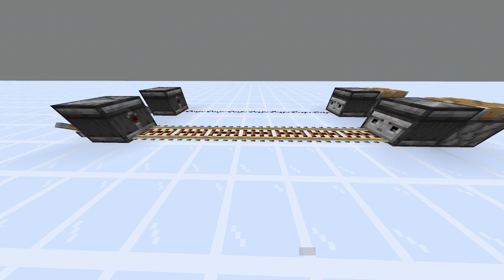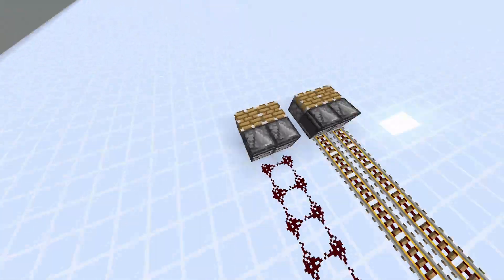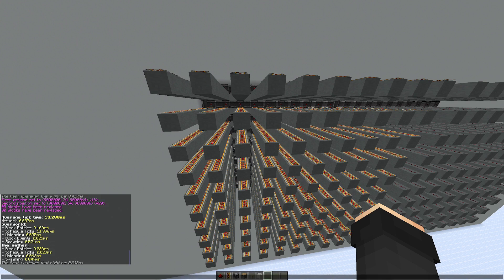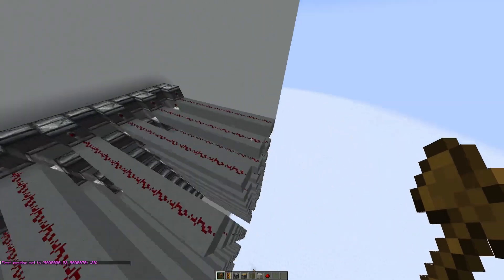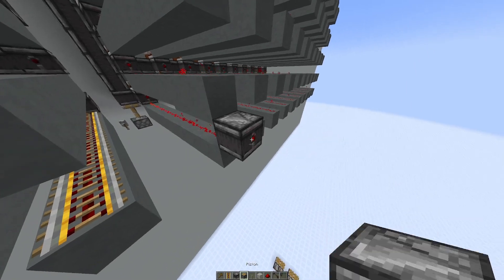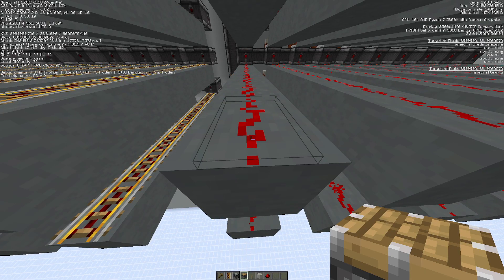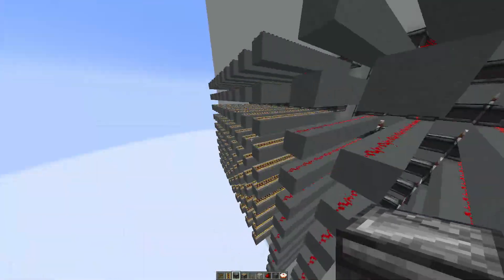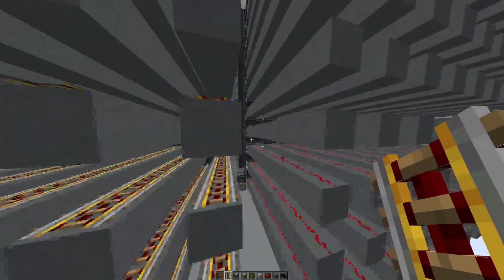Redstone vs Rails Lag Comparison | Minecraft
When it comes to transporting information instantly in a machine the only good options are redstone dust or powered/activator rails. I already established that powered and activator rails are pretty much equal when it comes to lag. So the big question is obviously which one is better turns out that it is unsurprisingly the rails. However I show in the video a way how to get redstone to not cause as much lag and therefore make it actually usable. Next time when you see a machine using redstone dust that goes from unpowered to powered you can with certainty tell there is a lot to improve.